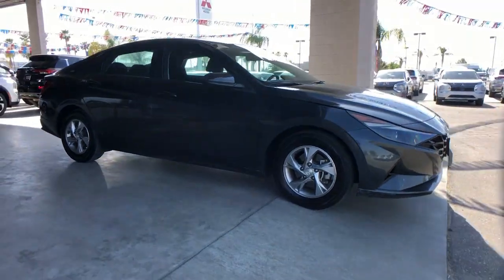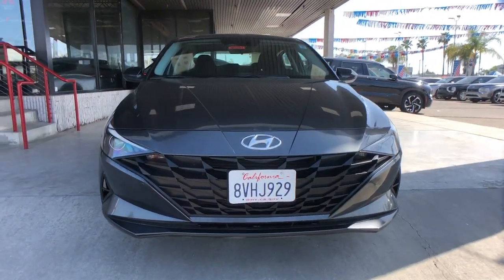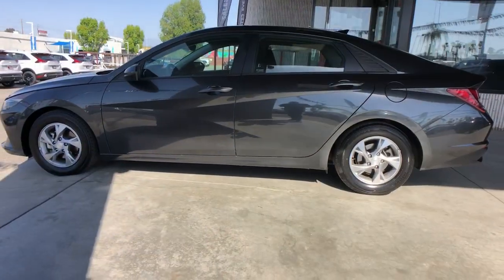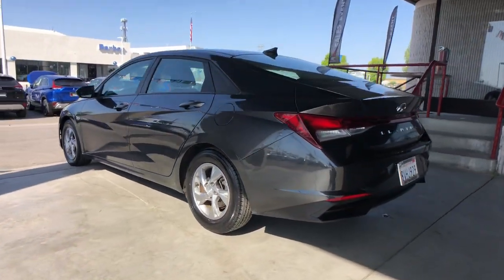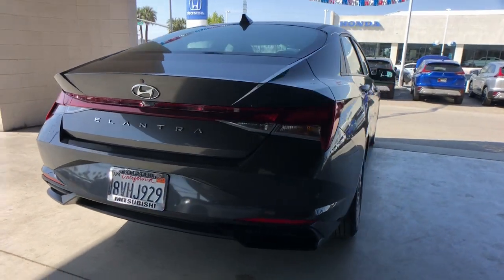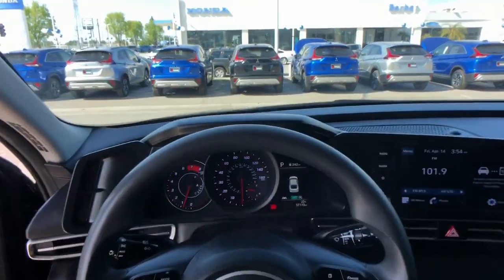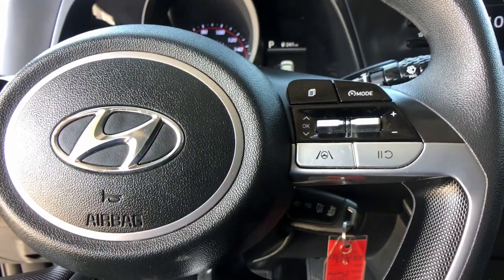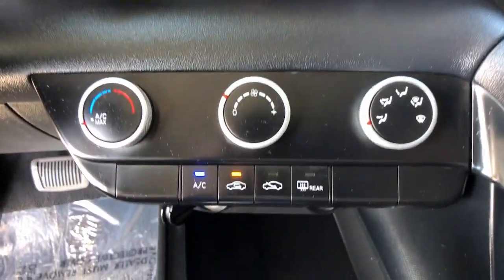2021 Hyundai Elantra M9207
Portofino Gray Used 2021 Hyundai Elantra SE available in 4600 Wible Rd, Bakersfield, California at Bakersfield, CA.

Bakersfield Mitsubishi
4600 Wible Rd

Portofino Gray 2021 Hyundai Elantra SE FWD IVT 2.0L 4-Cylinder DOHC 16V Backup Camera Bluetooth Safety Package Security Package Elantra SE 4D Sedan 2.0L 4-Cylinder DOHC 16V IVT FWD Black Cloth 4 Speakers 4-Wheel Disc Brakes ABS brakes Air Conditioning AM/FM radio Auto High-beam Headlights Brake assist Delay-off headlights Dual front impact airbags Dual front side impact airbags Electronic Stability Control Exterior Parking Camera Rear Front anti-roll bar Front wheel independent suspension Fully automatic headlights Low tire pressure warning Occupant sensing airbag Option Group 01 Overhead airbag Panic alarm Power steering Power windows Radio: AM/FM/HD Display Audio Rear window defroster Remote keyless entry Security system Speed-sensing steering Steering wheel mounted audio controls Traction control.brbrRecent Arrival! 33/43 City/Highway MPGbrbrAwards:br  * NACTOY 2021 North American Car of the Year